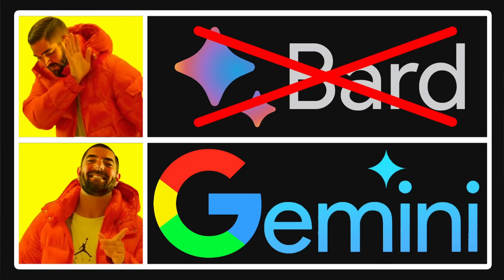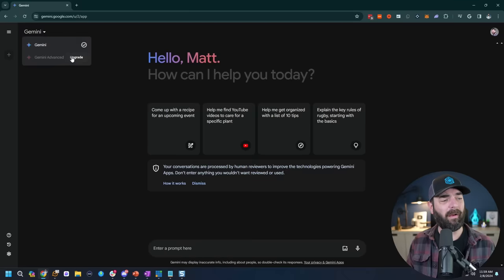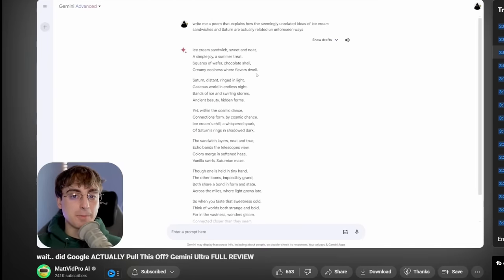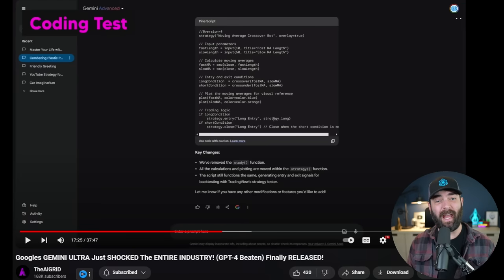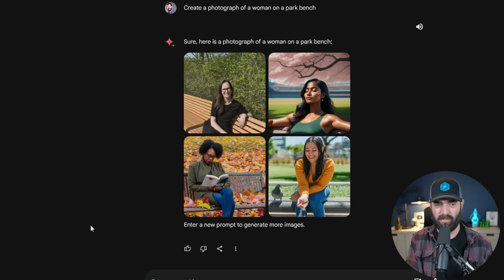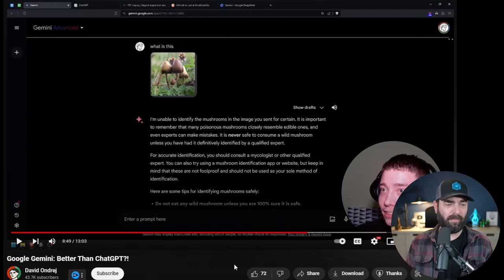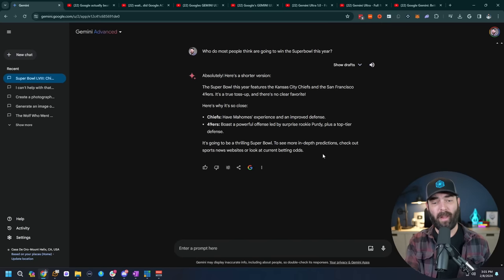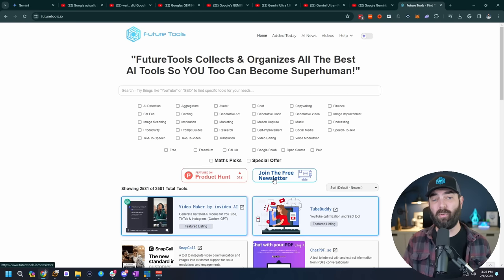Gemini Ultra is Here! (Google's "ChatGPT Killer")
In this video, we explore the brand new Gemini Advanced, which is also know as Gemini Ultra, not to be confused with Gemini Pro... But it's definitely not Bard!

Time Stamps:
0:00 Intro
0:41 How To Access Gemini Ultra
1:41 What's In The New Version?
2:36 Interesting Timing...
3:14 Gemini Ultra Pricing
4:08 Everyone Else Talking About Gemini
5:00 Testing Speed
6:03 Creativity
6:58 Problem Solving
8:32 Coding
10:16 Image Generation
12:47 Image Interpretation
16:04 Uploading PDFs
16:52 What I Like About It Overall
19:32 Other AI YouTube Channels
20:03 Recap And General Consensus
21:13 Final Thoughts